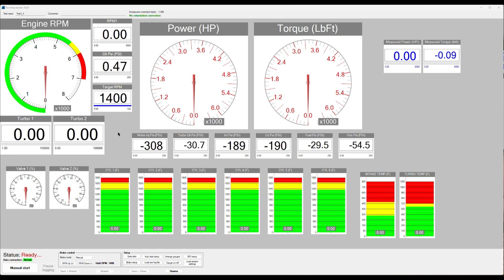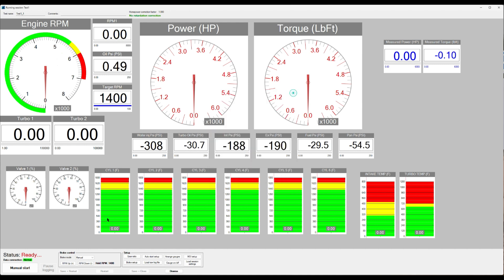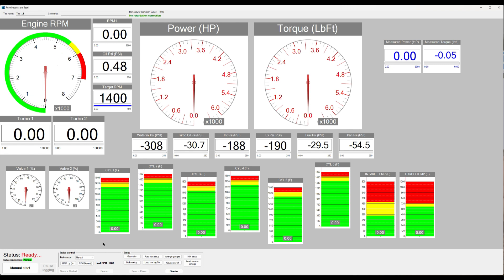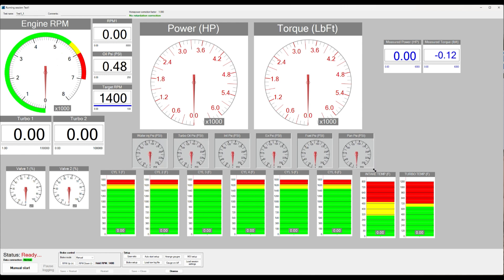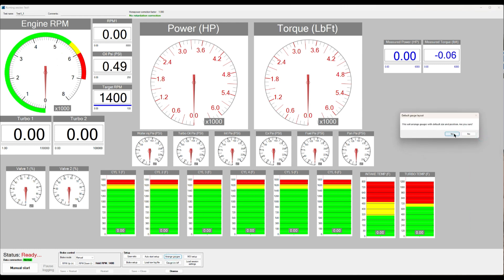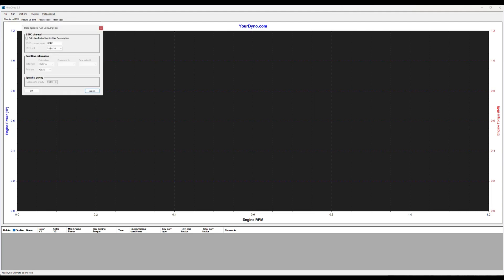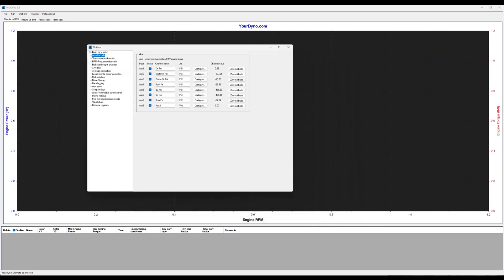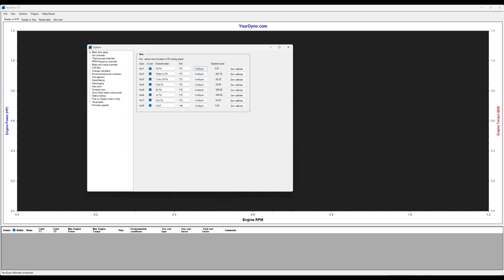YourDyno Software improvements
Some nice improvements to the console layout functionality and a couple of other smaller improvements